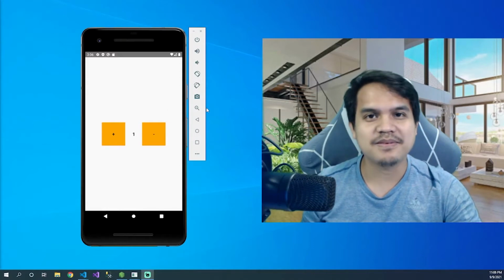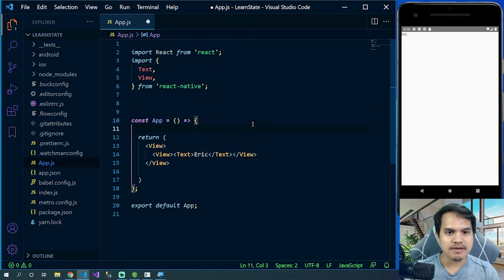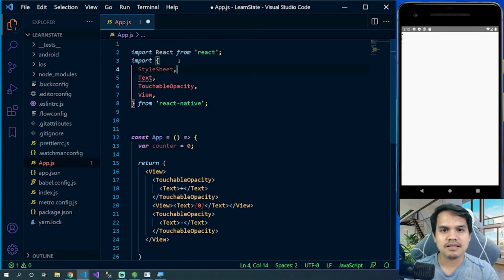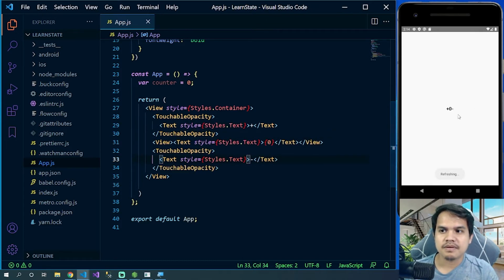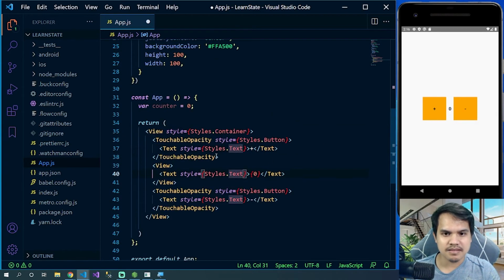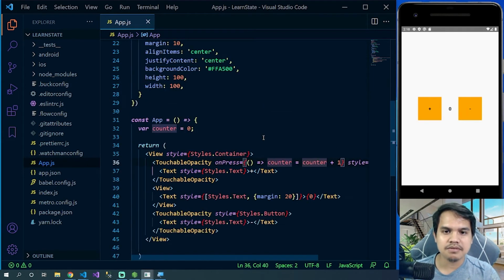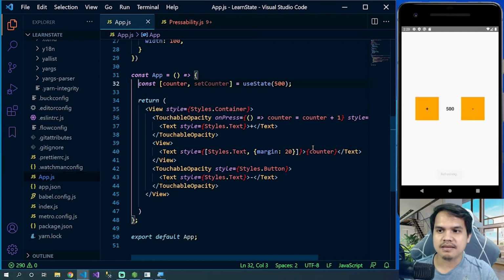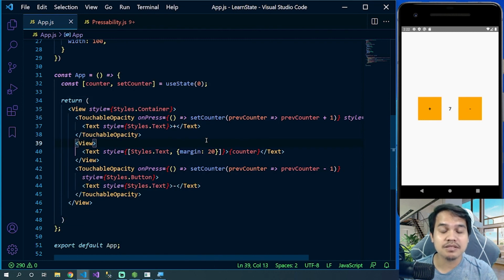useState Functional Component part 1